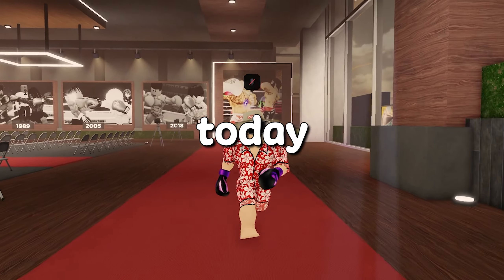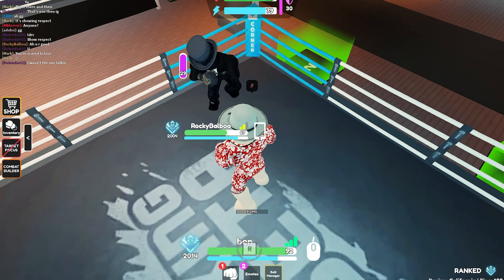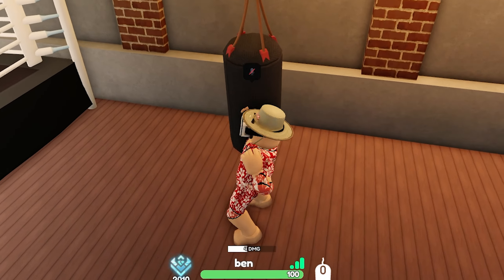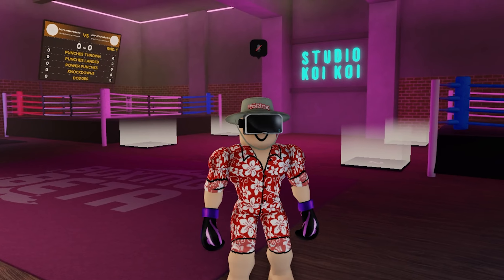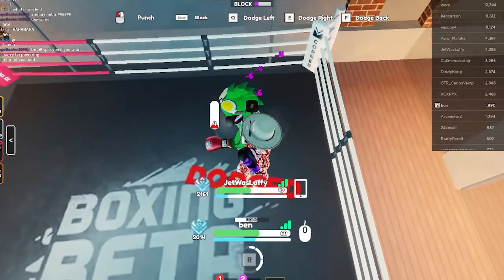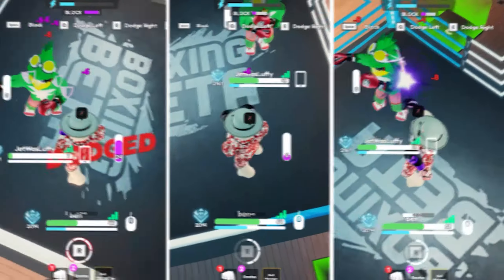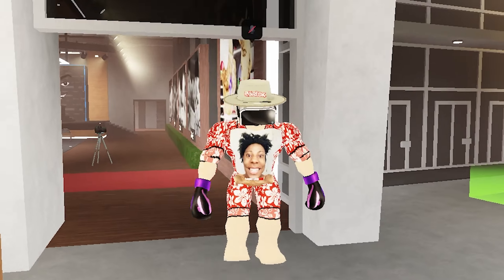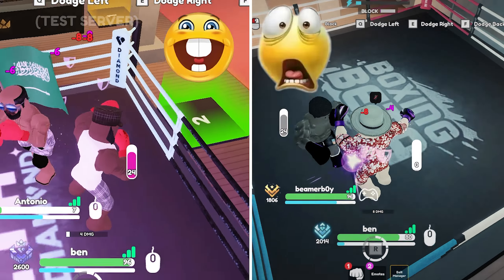3 EASY Ways to GET BETTER at BOXING BETA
3 EASY Ways to GET BETTER at BOXING BETA

I show 3 easy ways to get better at boxing beta.
Using these tips you can get to diamond or even PLATINUM. If you want more boxing beta tips and tricks comment so I know y'all want more.

All music was made and produced by whoever I stole it from.